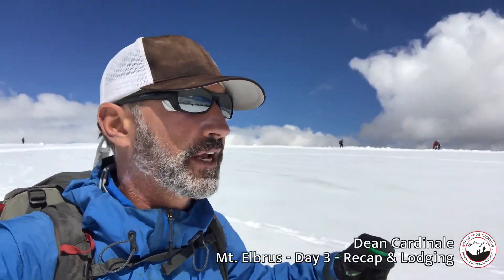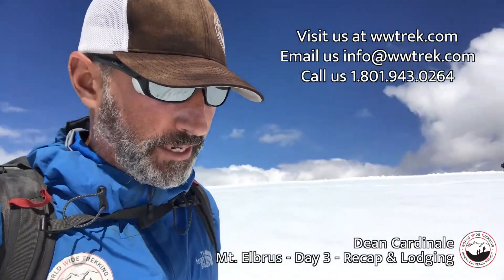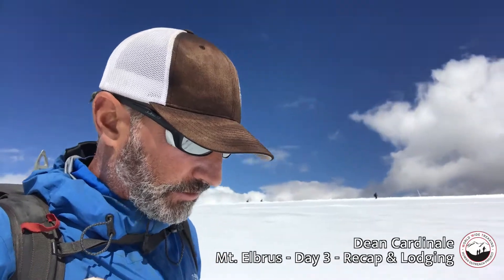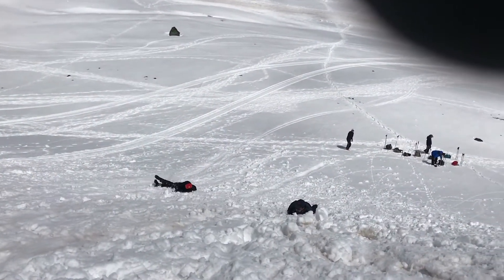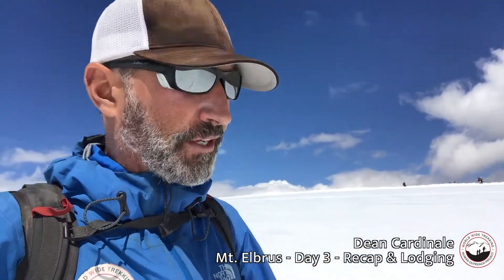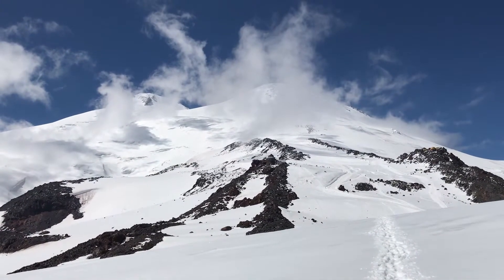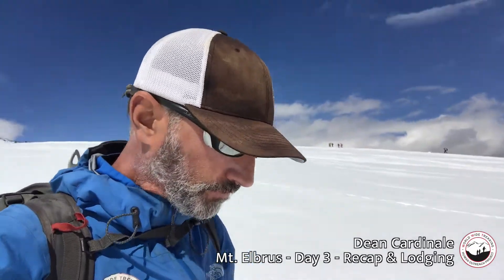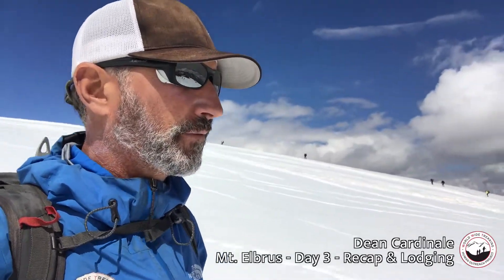Mt. Elbrus Climb - Day 3 - Recap & Lodging Accommodations | Trek Tips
➤ Dean summarizes the skills covered on Day 3 of the Mt. Elbrus climb, and shows the huts which guests stay in for an easy-access approach to summit Mt. Elbrus.

Mount Elbrus (18,510’), one of the Seven Summits, is a sentinel that bestrides the border between Europe and Asia. Locally referred to as, “Mingitau,” or “the mountain of a thousand mountains,” Mount Elbrus is a massive, dormant double-coned volcano covered in eternal snow. Take part in an epic odyssey by climbing to the summit of Europe’s highest peak.